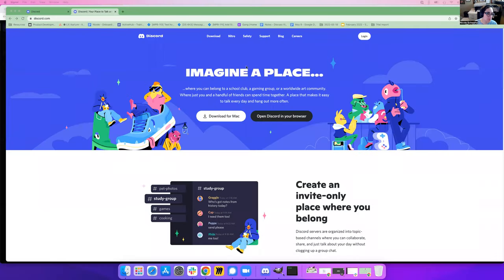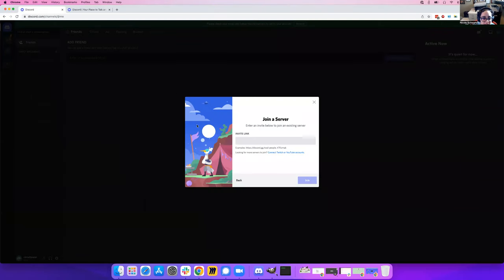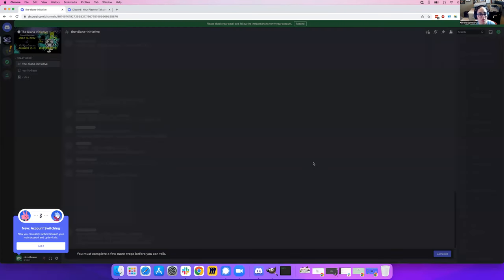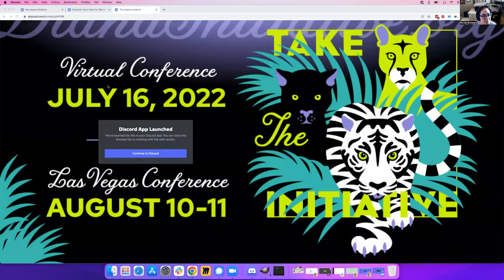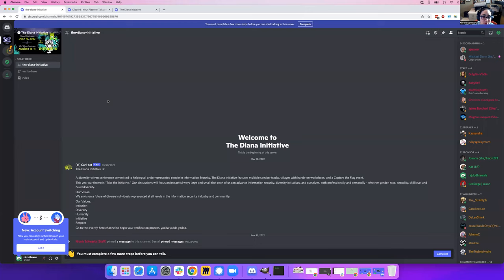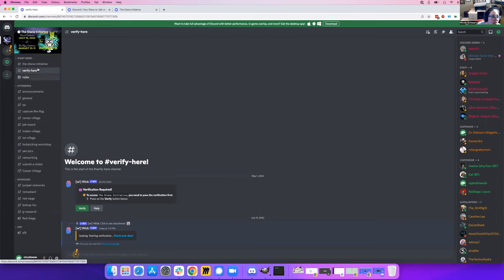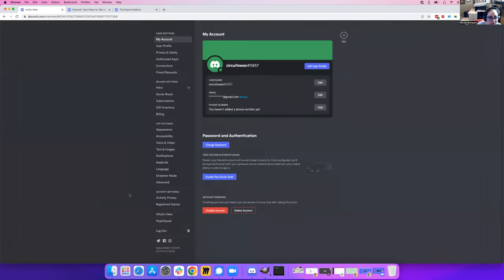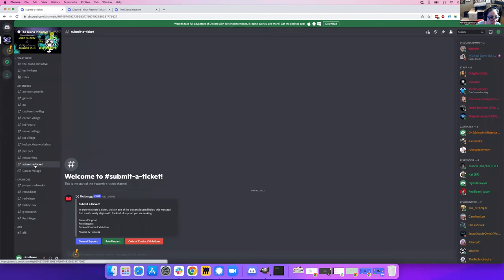How to join TDI Discord